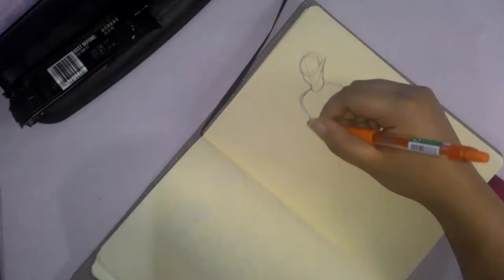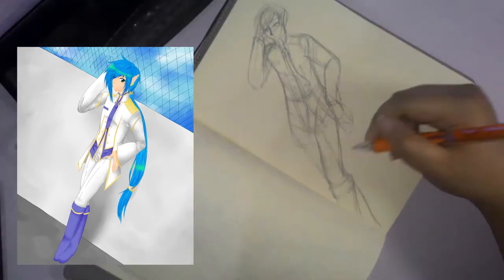[Inktober 2016] Day 17 to 20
Just a little bit more!

+Night Rave
--- Audionautix

+Phase Three
--- Huma-Huma